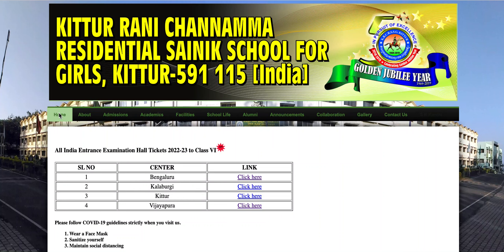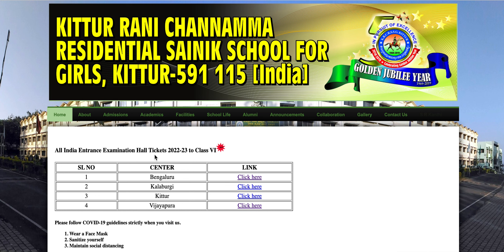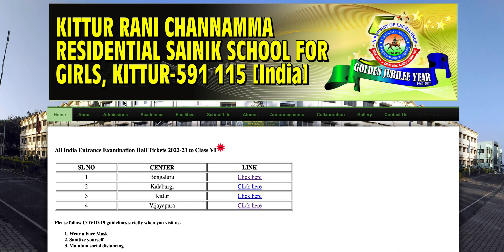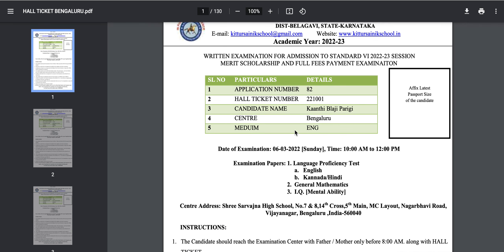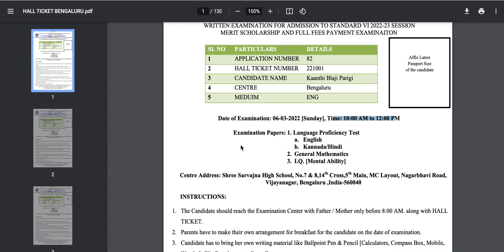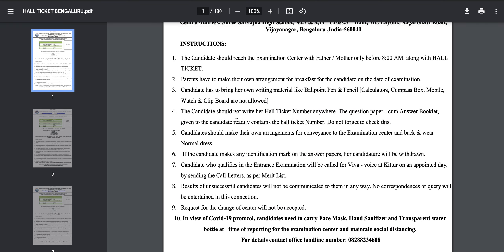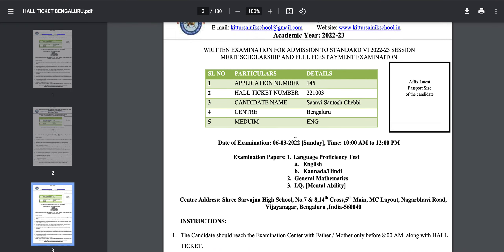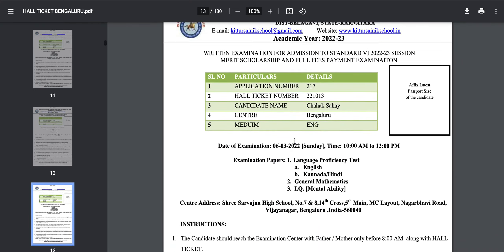🔥🔥KITTUR RANI Sainik School Admit Card Download | Sainik School HALL TICKET 2022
Now we are here to discuss the latest news about the SAINIK SCHOOL entrance exam admit card class 6th and 9th.

Students Kittur Rani Sainik School Admit Card has been released for  6th and 9th  class download link is now uploaded on the official site of NTA you can download the admit card through the given link.

👉What we are going to discuss in this video.

1.Notification of Admit Card
2.How to Download the Admit card
3.How do our courses help you to crack the entrance exam

🔶Important Pdfs

✅Reasoning Question for sainik school class 6 pdf 10: shorturl.at/mnsyU

💠💠💠💠💠💠💠💠💠💠💠💠💠THANKS💠💠💠💠💠💠💠💠💠💠💠💠💠